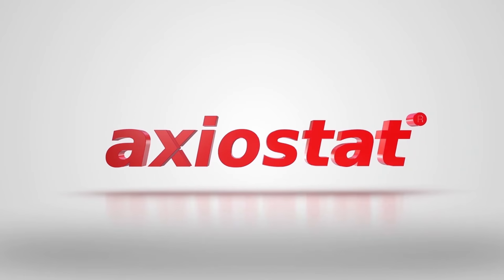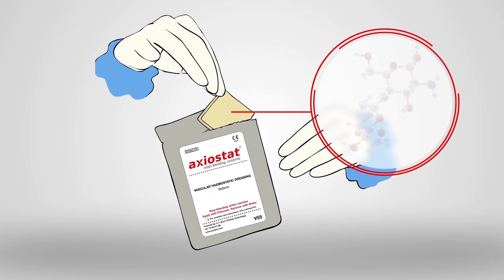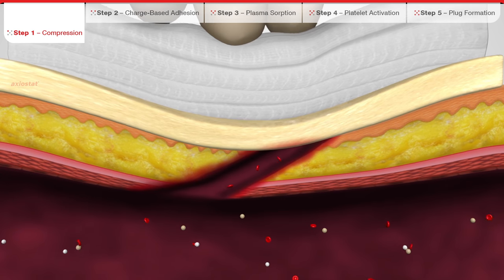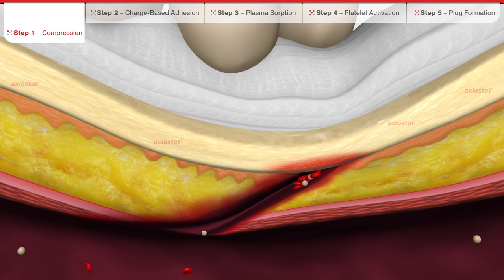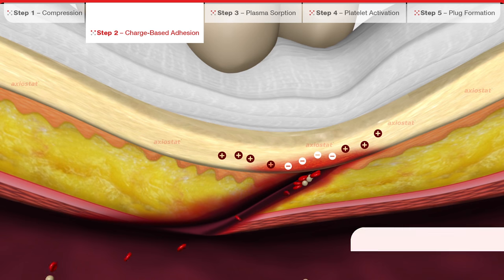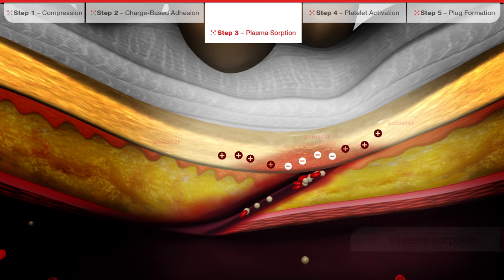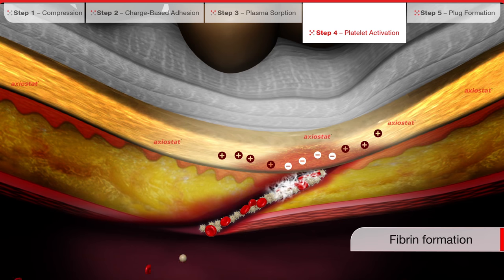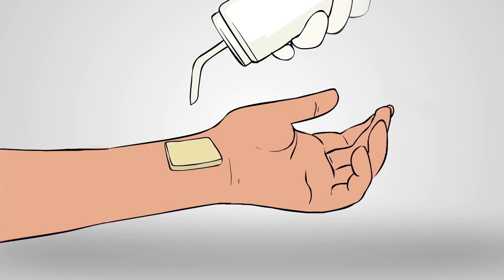Axiostat - Mechanism of Action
Axiostat - Vascular Closure Haemostatic Dressing

Axiostat is a sterile, single use, non-absorbable haemostatic dressing intended to be used for temporary control of bleeding wounds. Based on Protonated Bioadhesive technology

Axiostat stops moderate to severe bleeding due to cuts, abrasions, lacerations, punctures, venous or arterial bleeding.

Video here explains the MECHANISM OF ACTION of how Axiostat works to stop profuse bleeding.